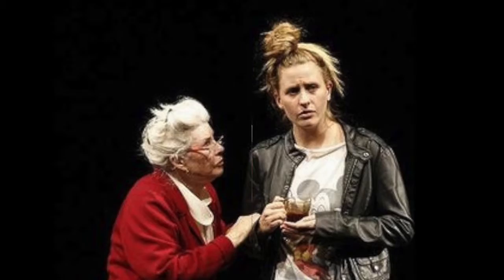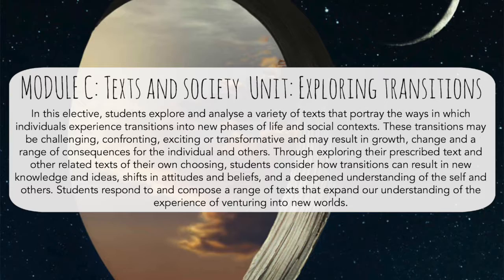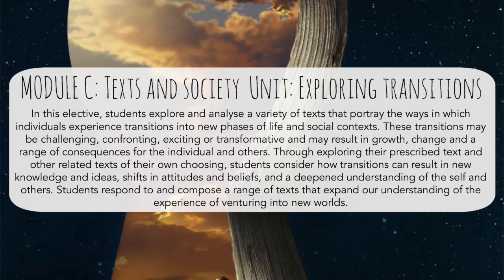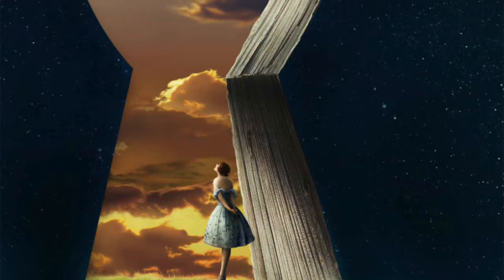Study Guide for Neighbourhood Watch